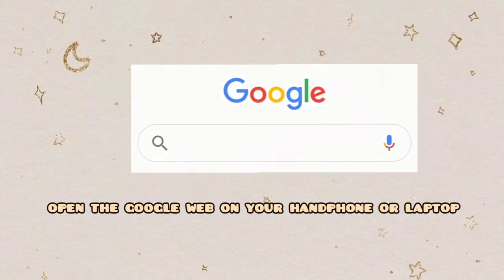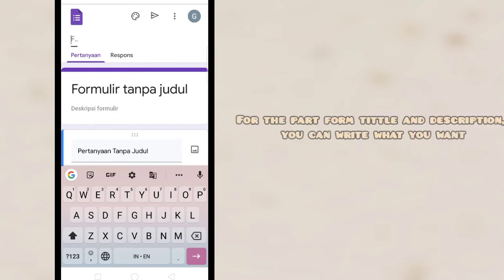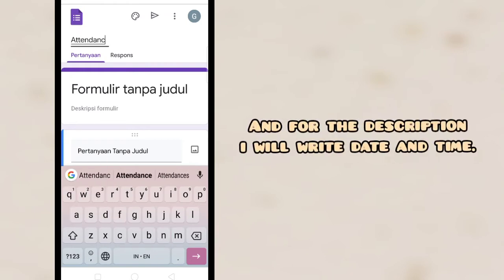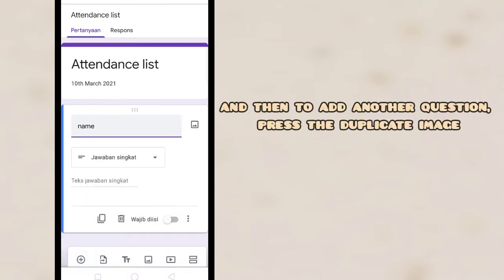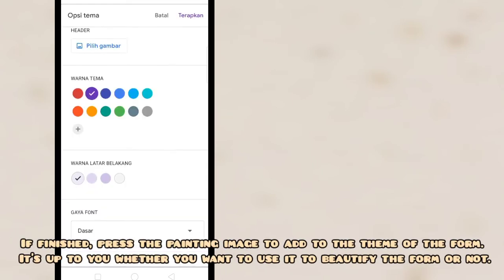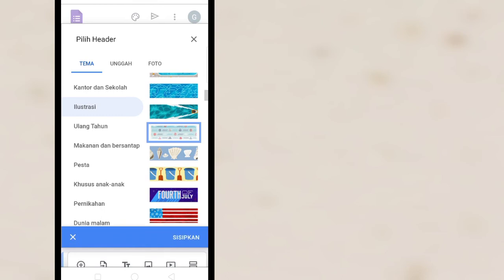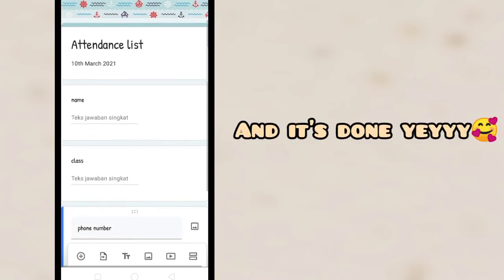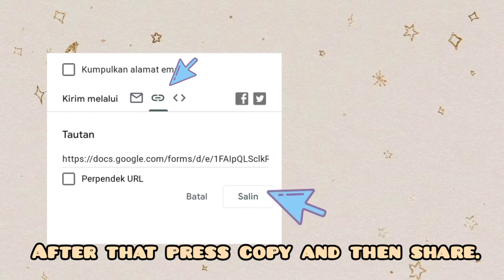Text prosedur —How to make attendance list in google form | Adinda Putri R.N (3)